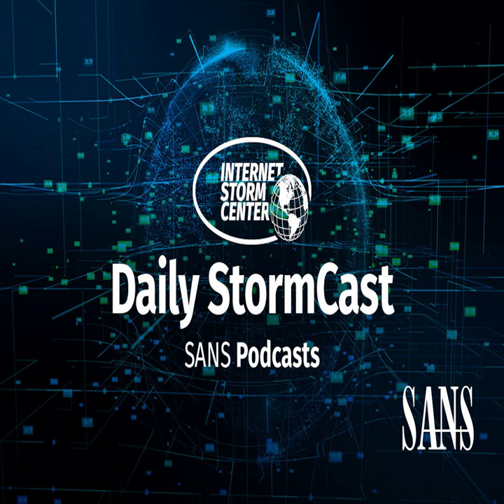Network Security News Summary for Friday September 17th, 2021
Brute Force Phishing; PrintNightmare Patch Stops Printing; Linux Malware on Windows ... and more

Phishing 101: why depend on one suspicious message subject when you can use many